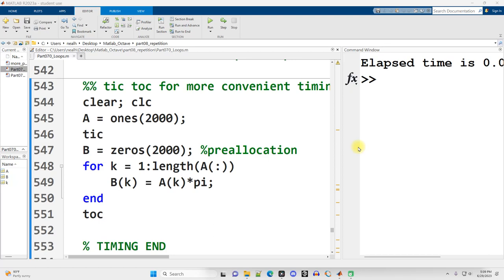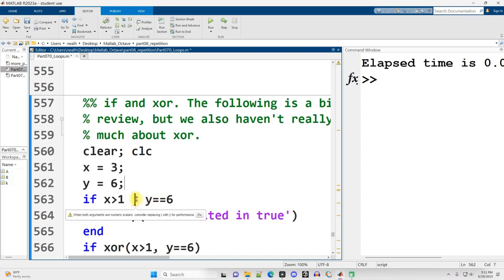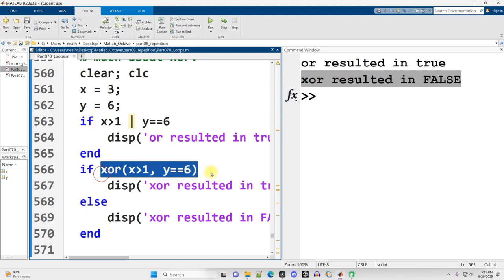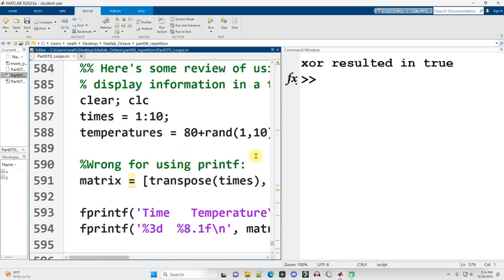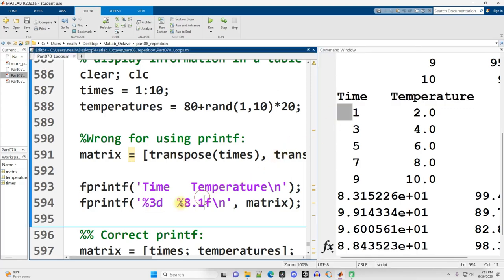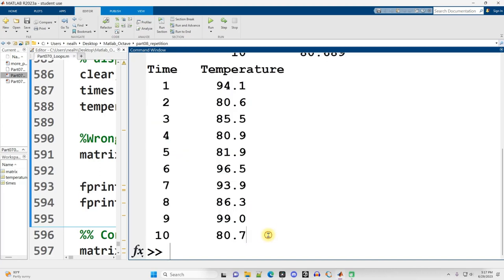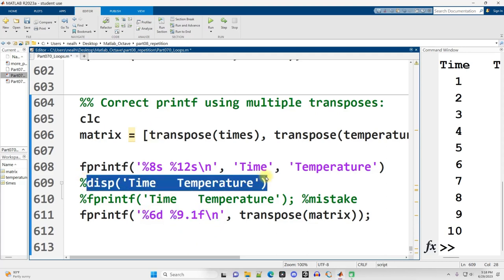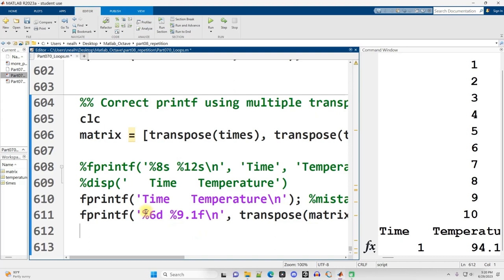Matlab: xor & fprintf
This video covers a couple miscellaneous topics that don't fit in well elsewhere: xor and fprintf. All the code works in Octave as it's shown here in Matlab. This video is part of a series comprising a complete introductory course in Matlab / Octave.

A direct link to the code used in this video is